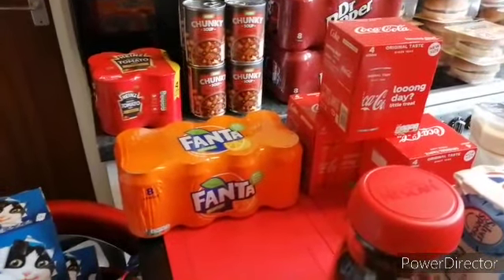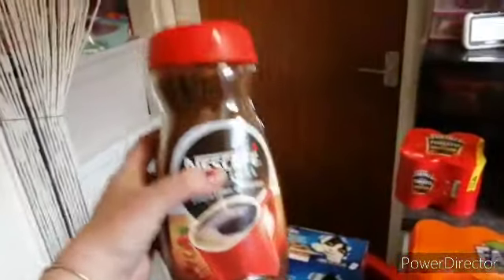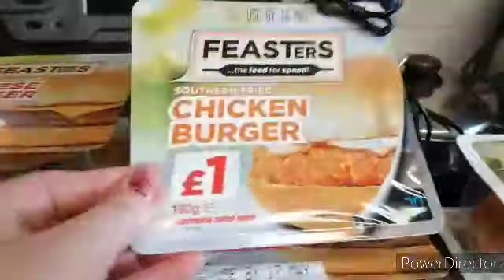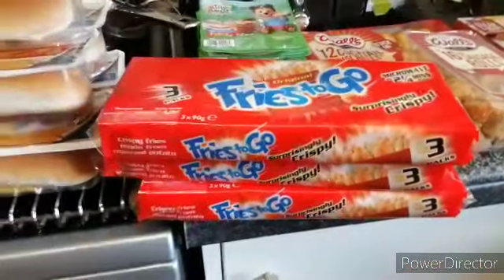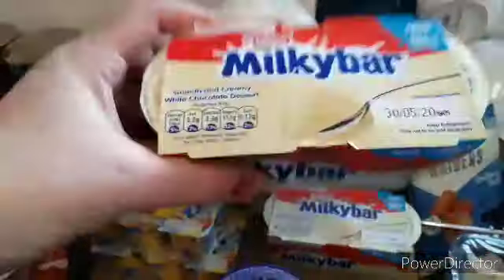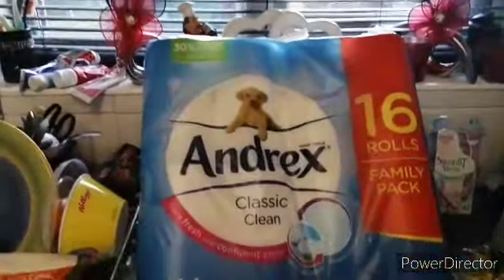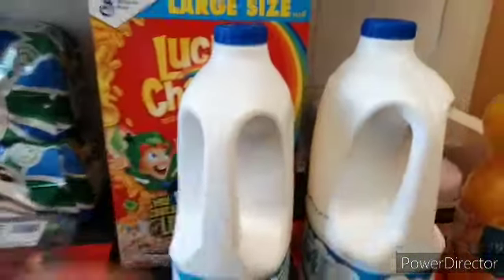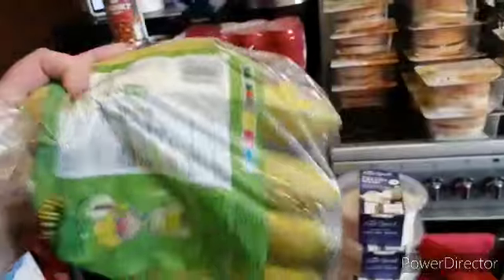Big Asda shopping haul/grocery haul/asda foods may 2020 uk